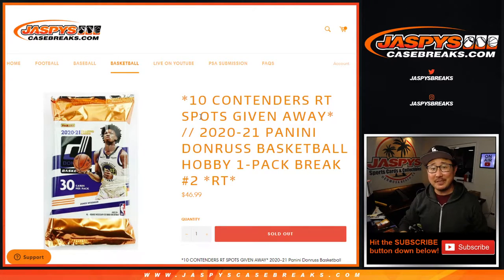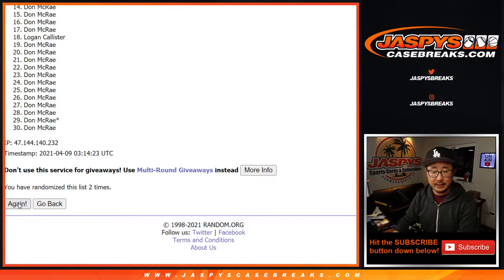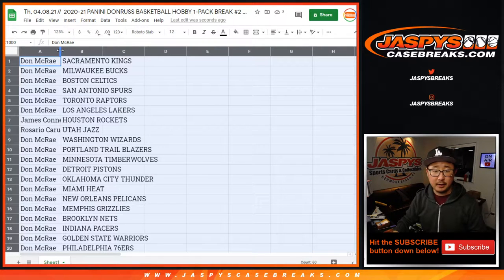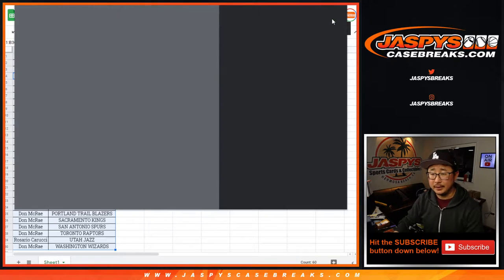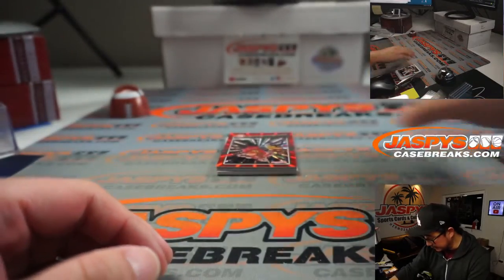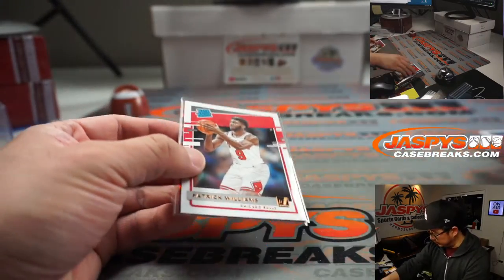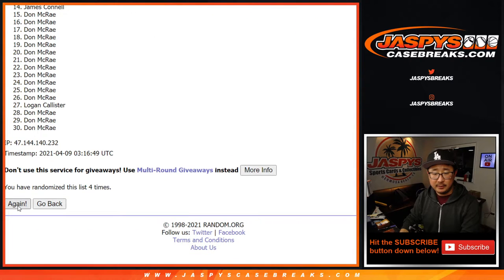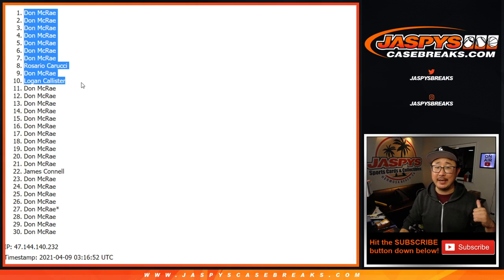Th, 04.08.21 // 2020-21 PANINI DONRUSS BASKETBALL HOBBY 1-PACK BREAK #2 *RT*